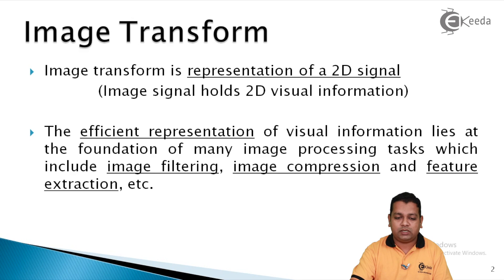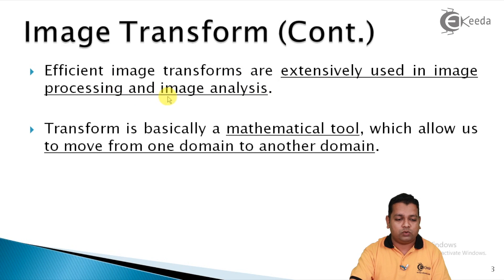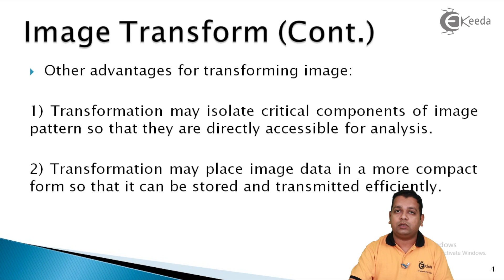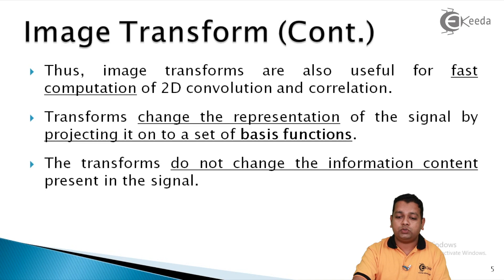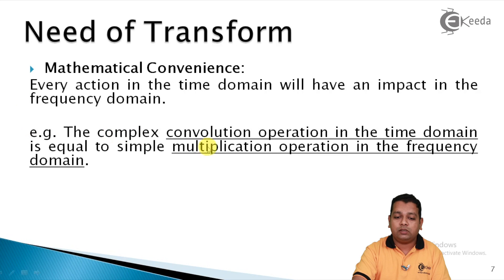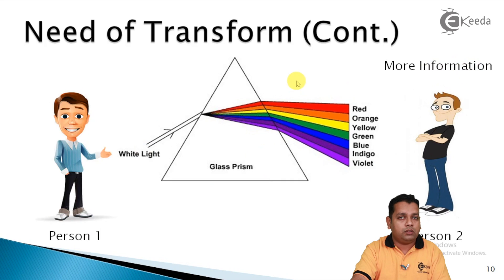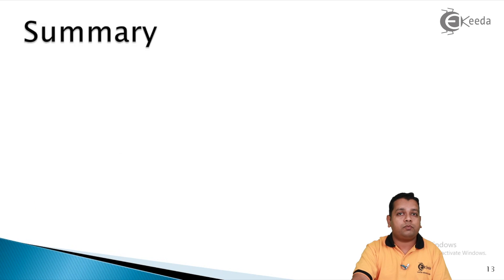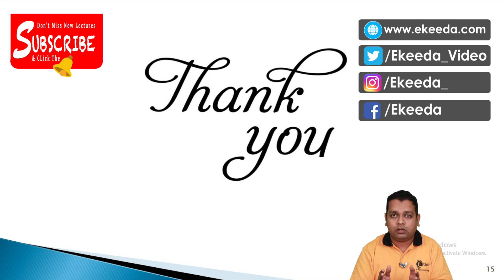Need of Image Transform - Image Transforms - Image Processing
Video Name - Need of Image Transform

Chapter - Image Transforms

Happy Learning